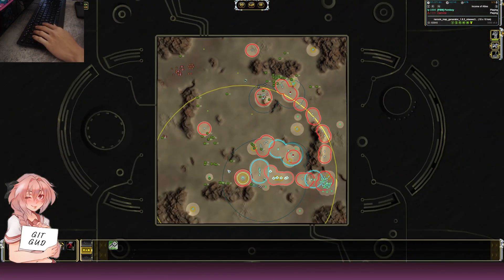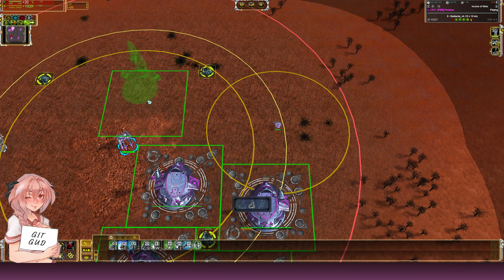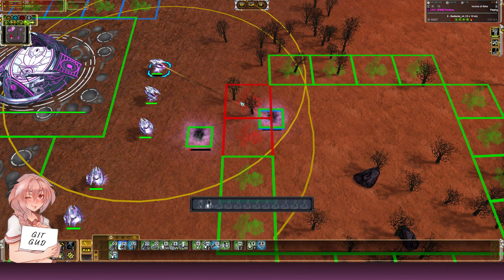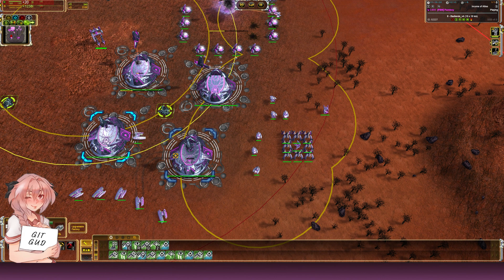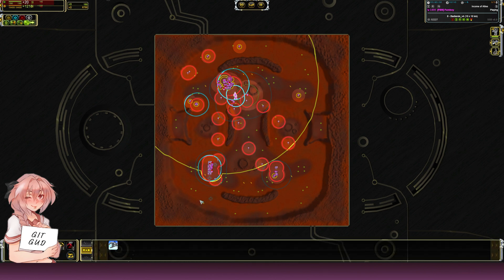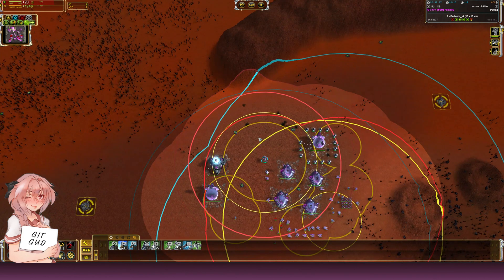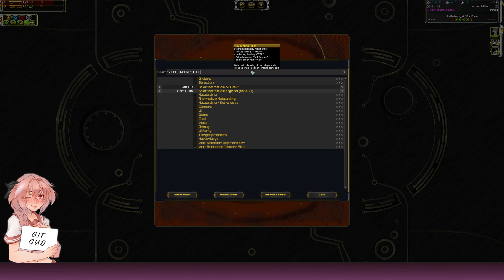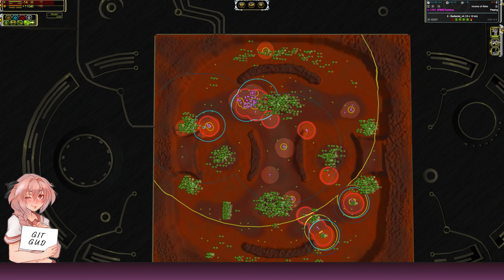Hotkeys Setup / FAF / Supreme Commander: Forged Alliance Forever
Link to download my hotkey game.prefs file (just replace yours on the FAF client to use this one and get all my hotkeys installed easily.)

What are you waiting for and join us!